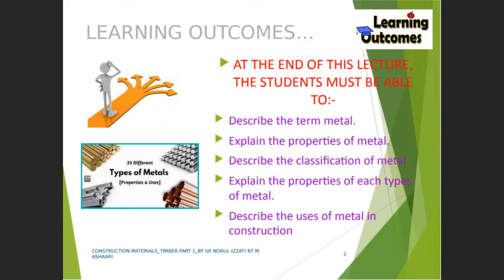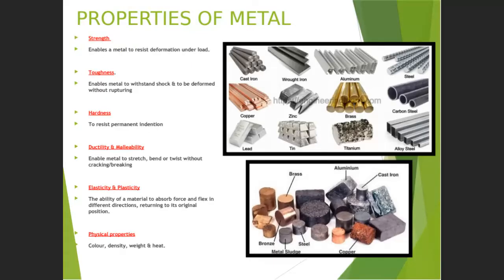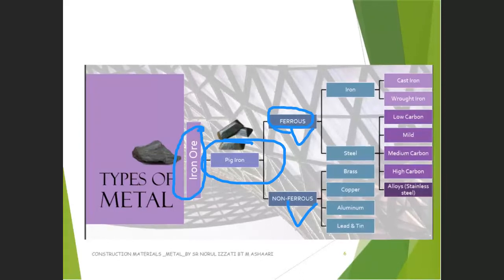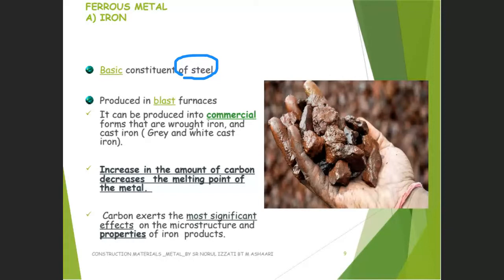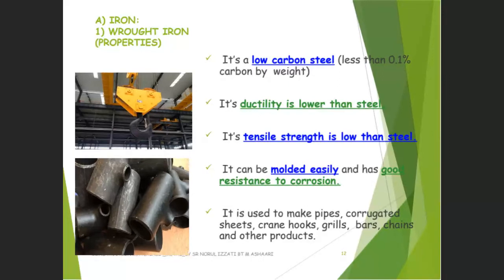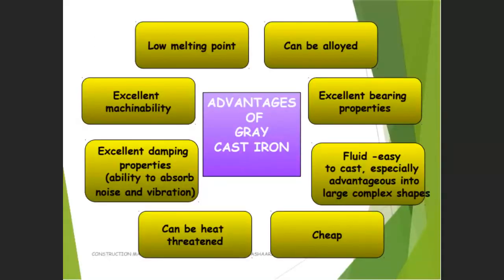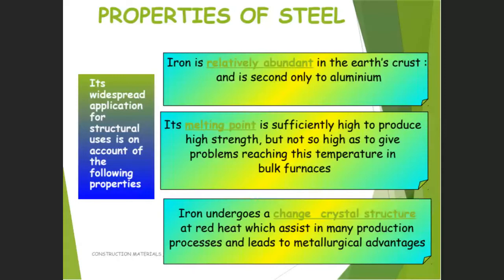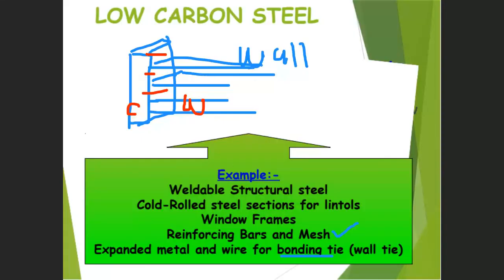Lecture Construction Materials Metal Part 1